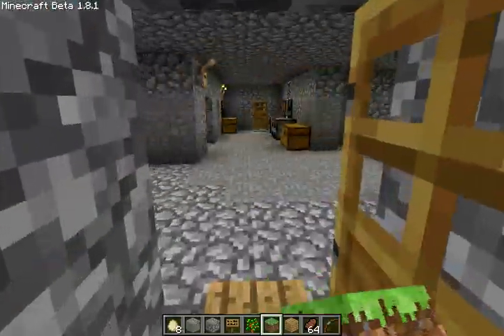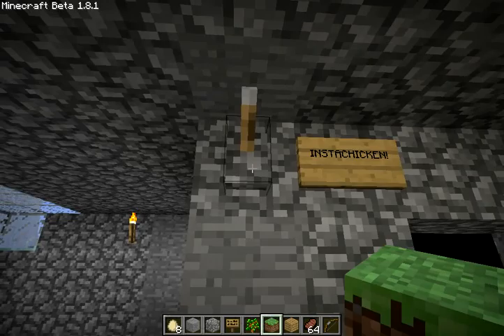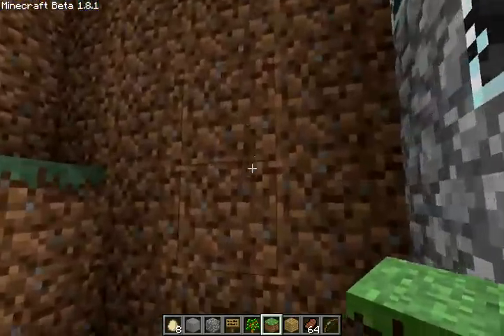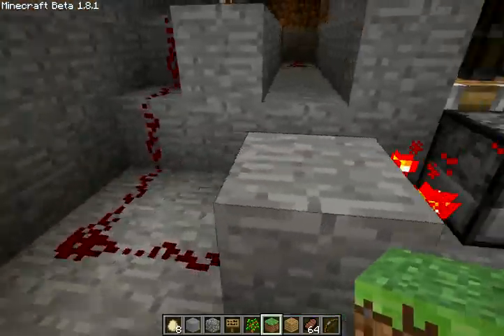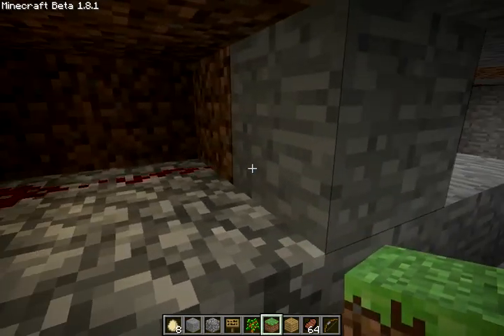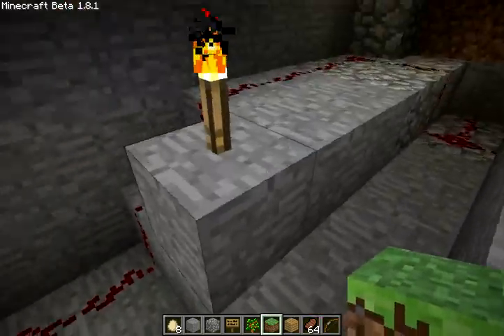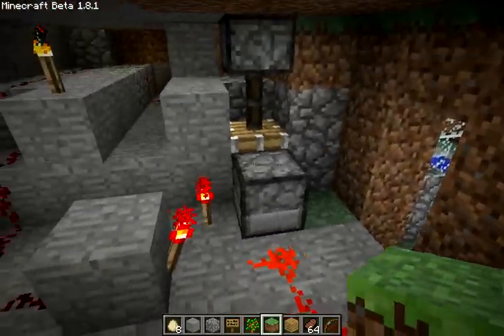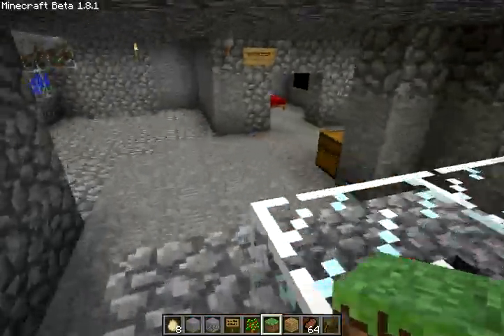The InstaChicken Trap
A small non-lethal trap providing Instant Chicken!